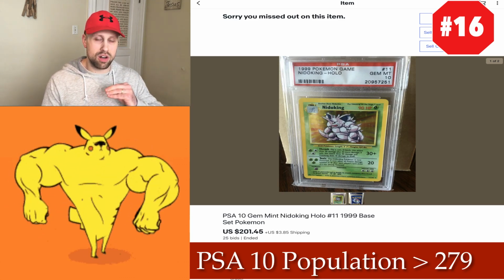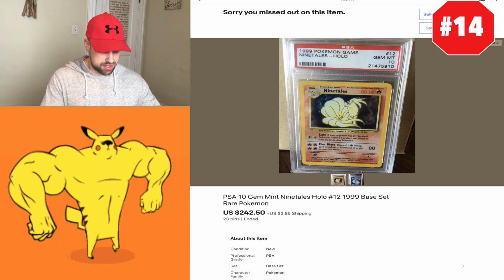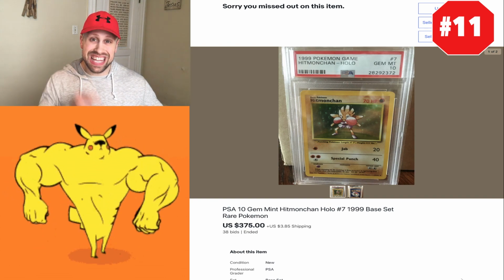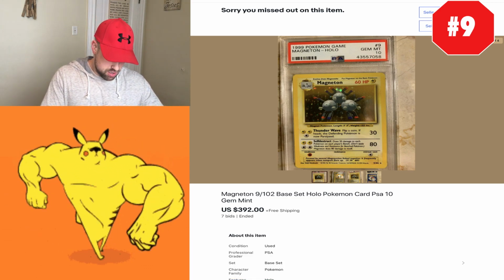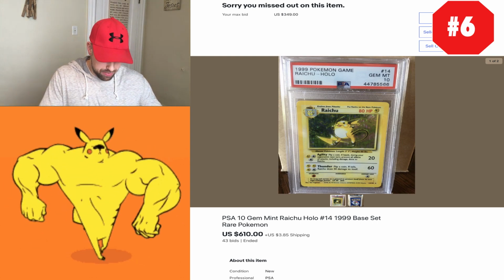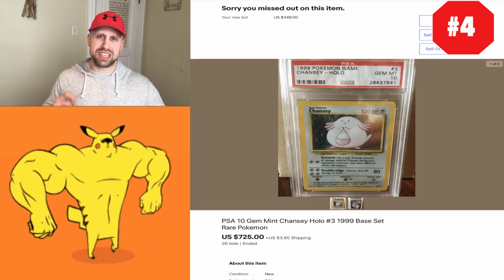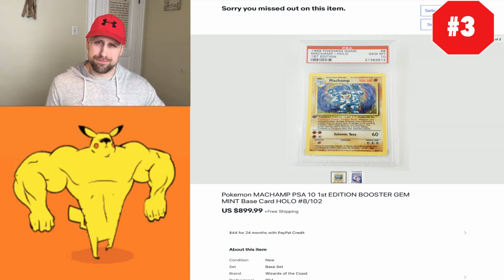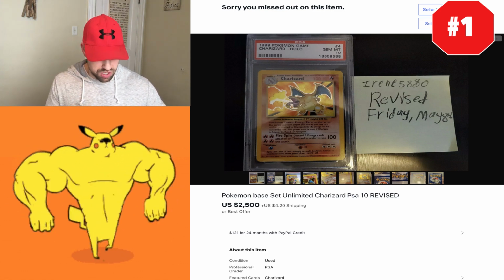Most Expensive Pokémon Base Set Unlimited Cards!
What do you all think of new values of these base set holos?